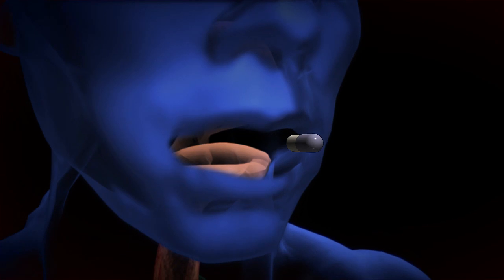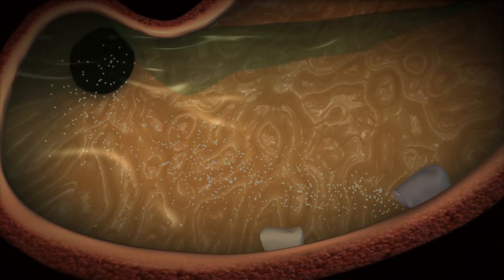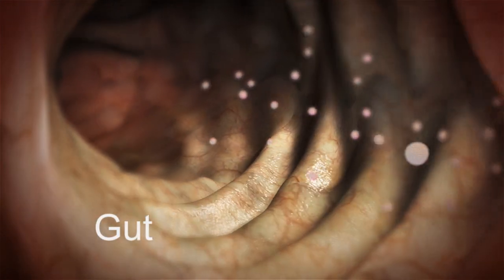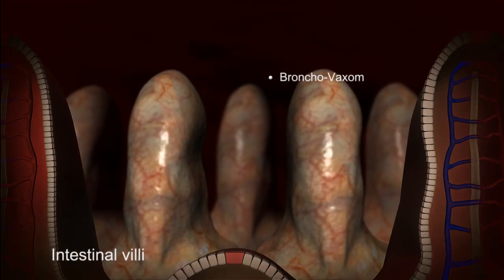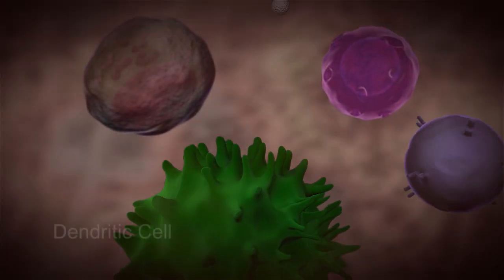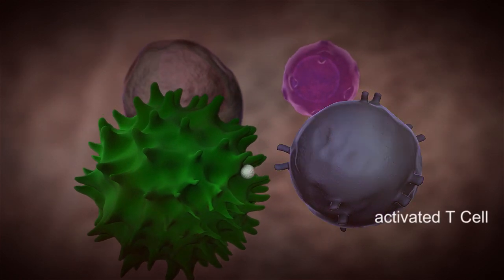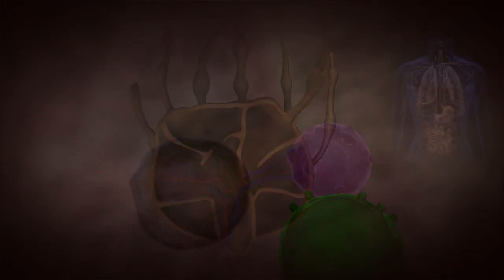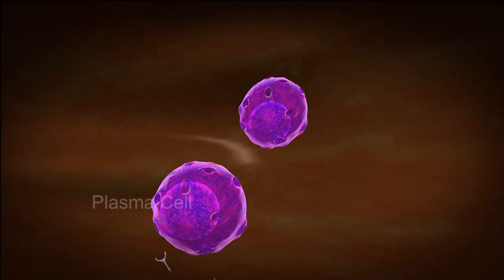Broncho-Vaxom Mechanism of action (3D)